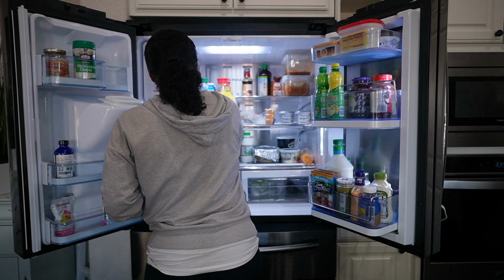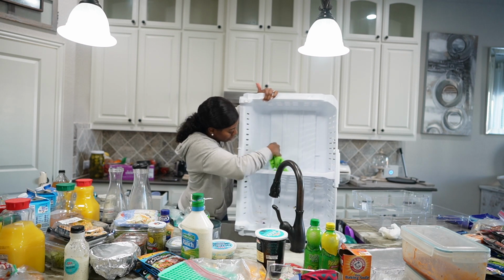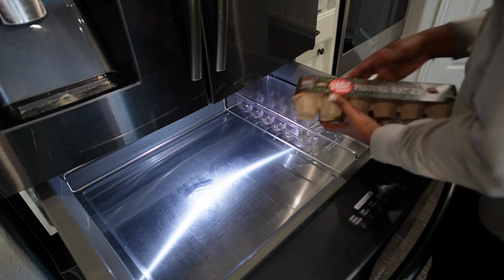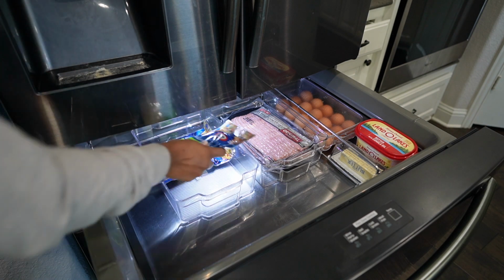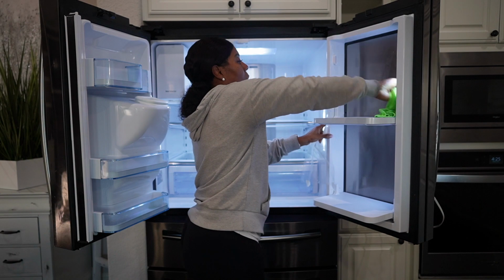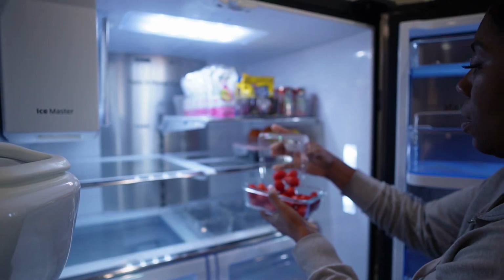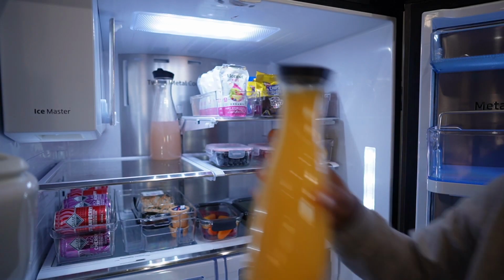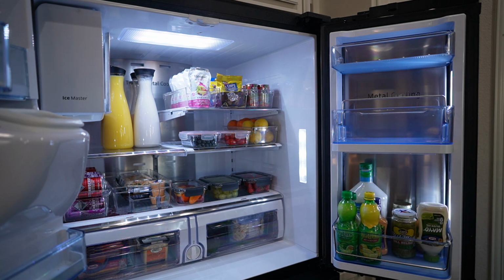Fridge Cleaning and Organization: What You Need To Know in 2023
Amazon Storefront:

-Recorded with Canon M50:

CANON G7X ll

-Lens used: Sigma 16mm

Stella Microphone:

Rode go mics: